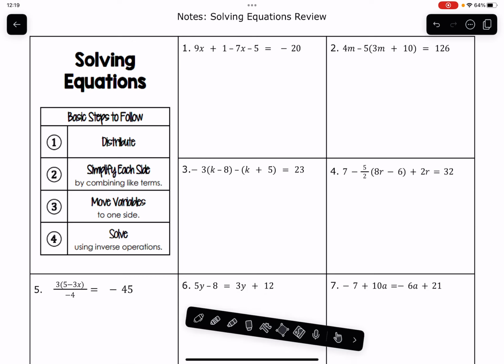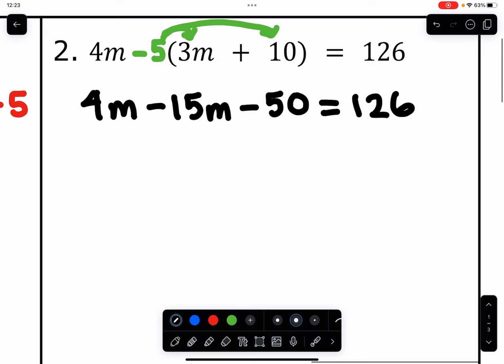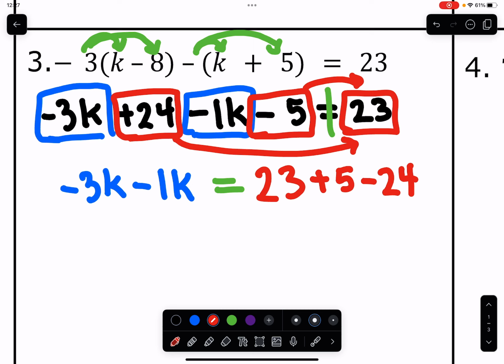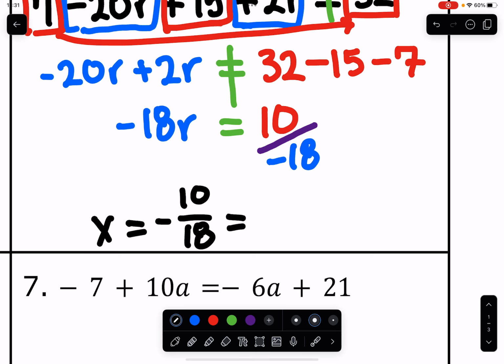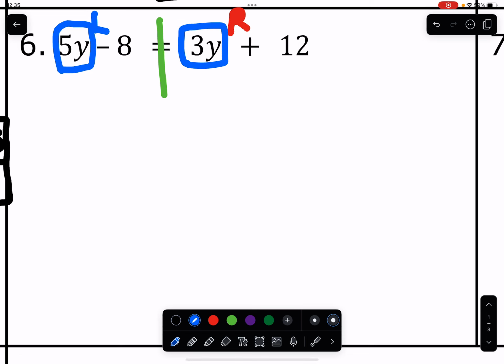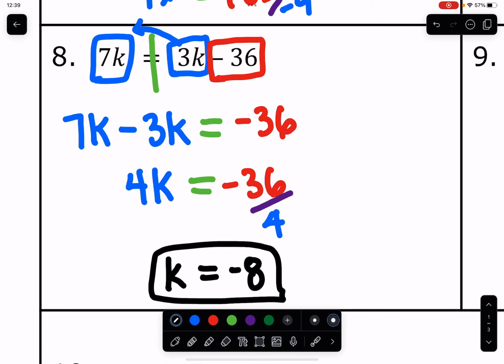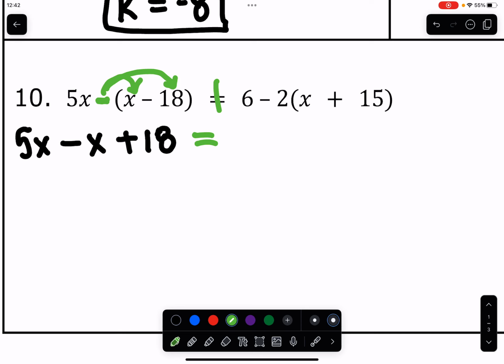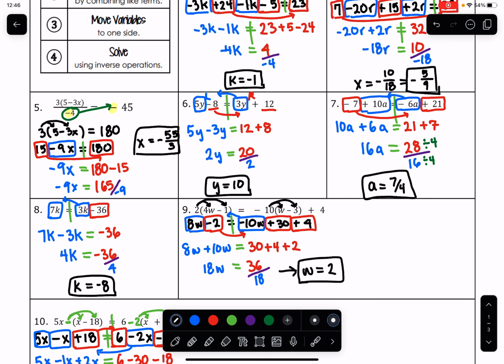Assignment 1: Review Solving Linear Equations